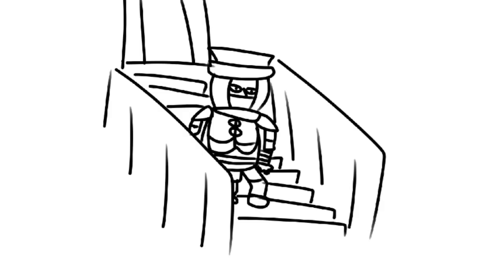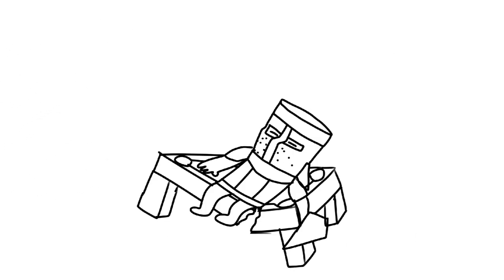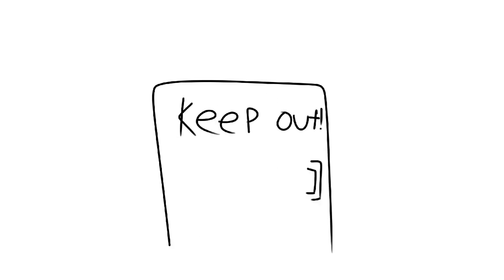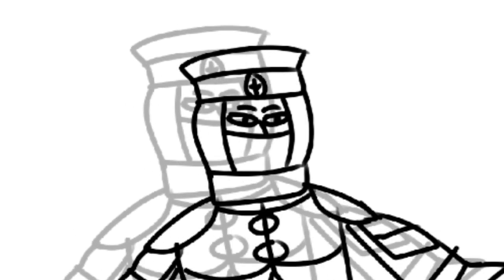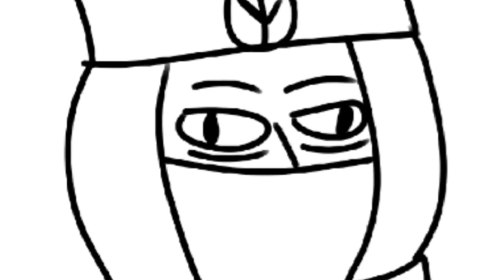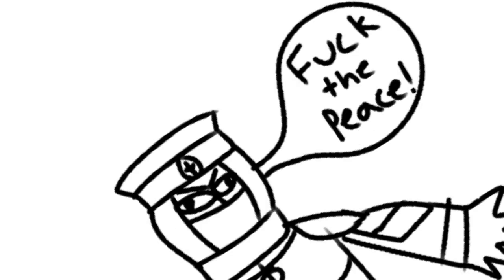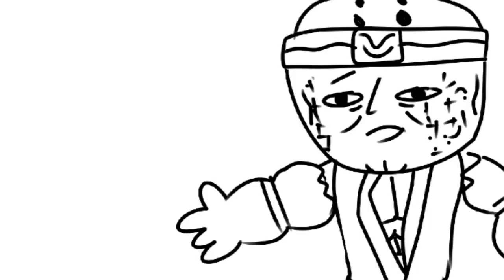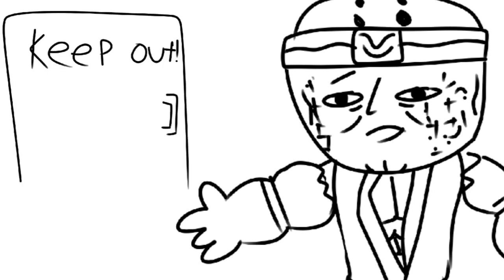For Honor - The One Thing You Can't Replace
took 4 hours out of my day to make this